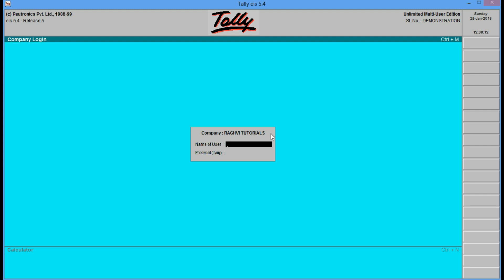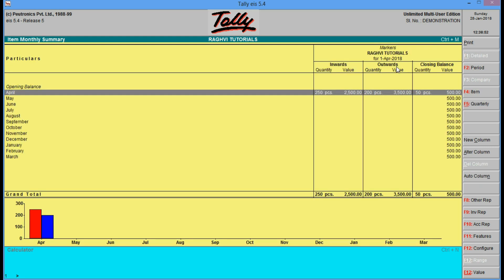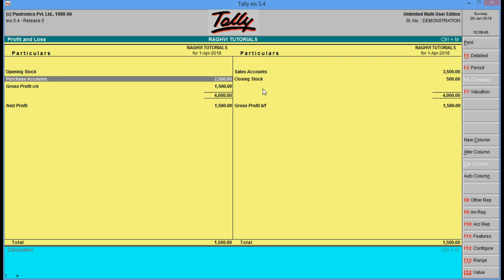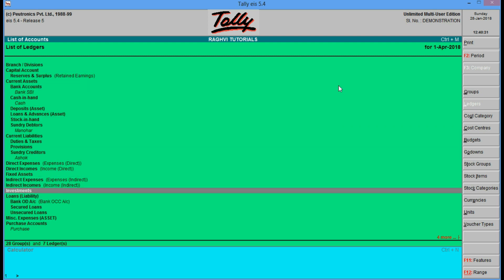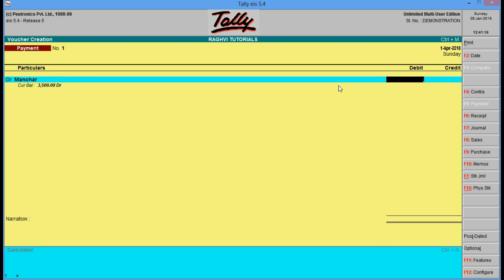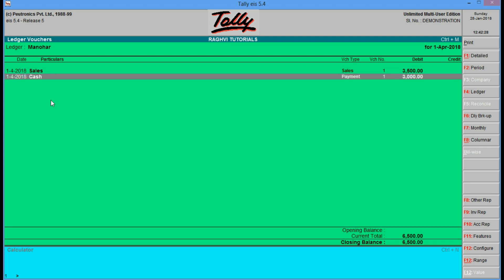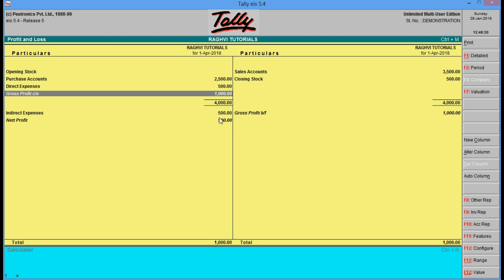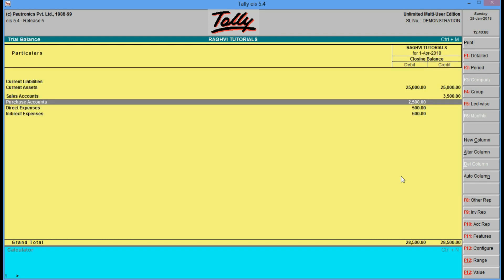Learn Basics of Accounting using Tally 5.4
This video tutorial will help you in learning the basics of Accounting and Tally 5.4 software.